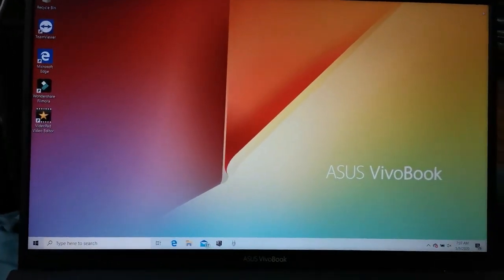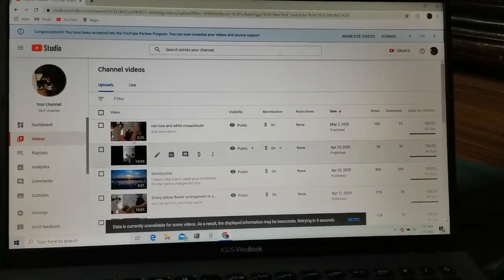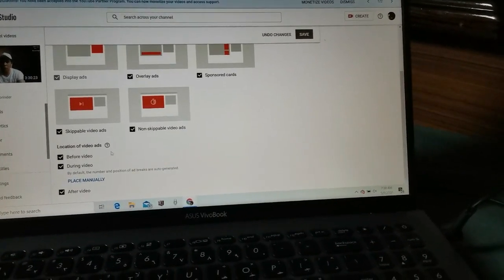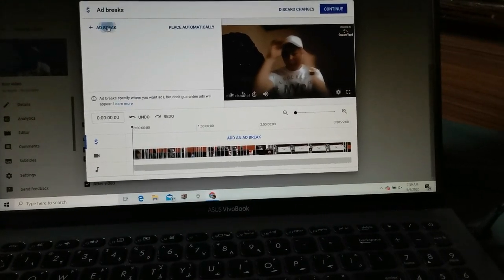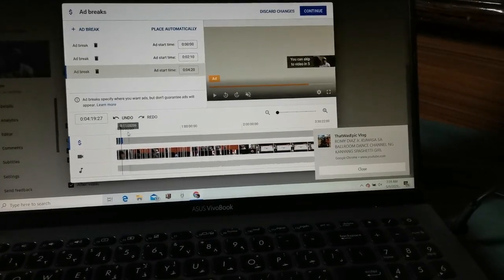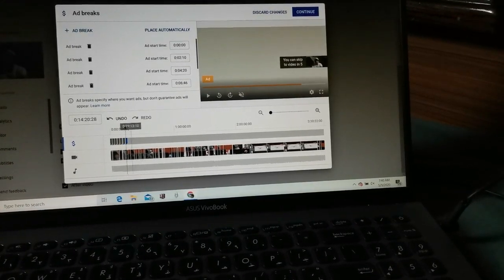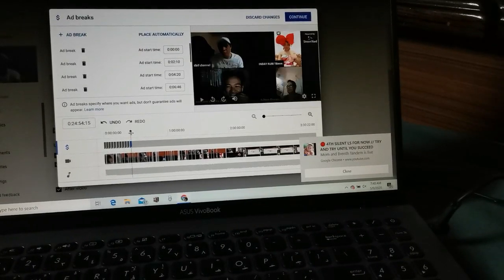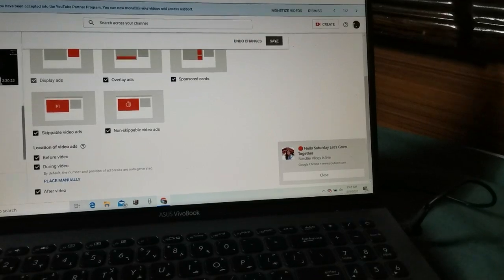how to insert ads in our video manually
how to insert ads in youtube videos